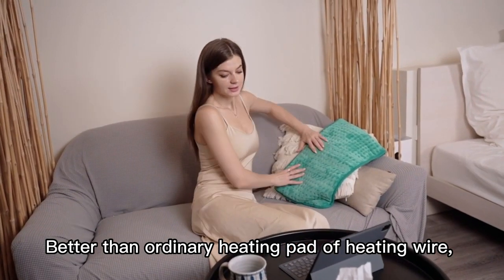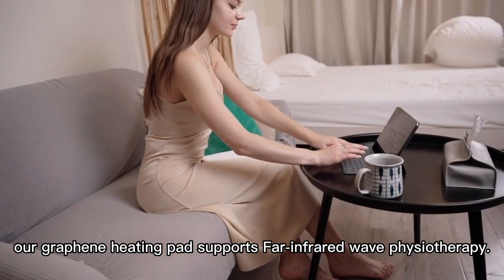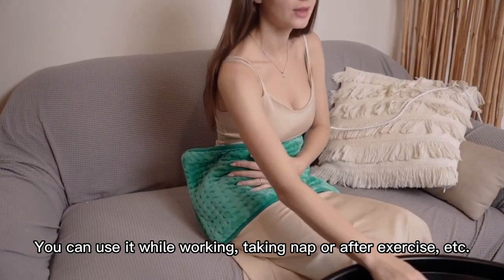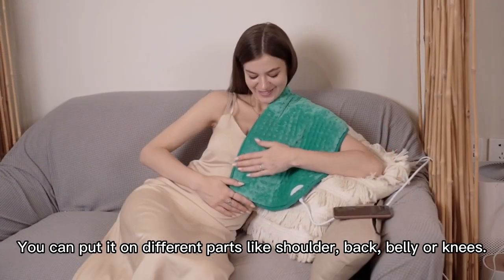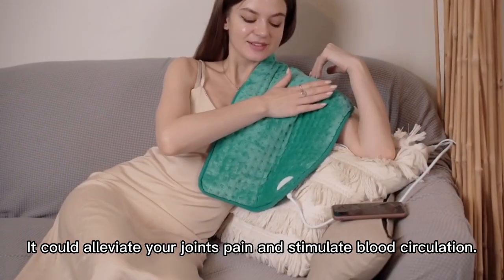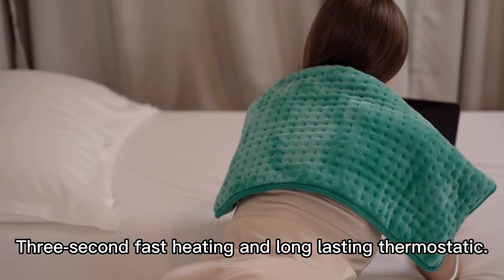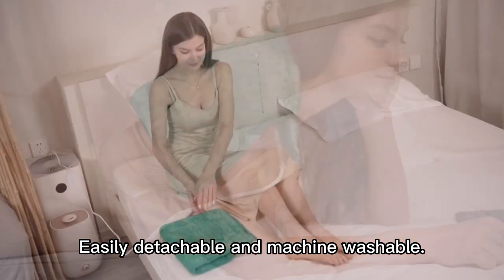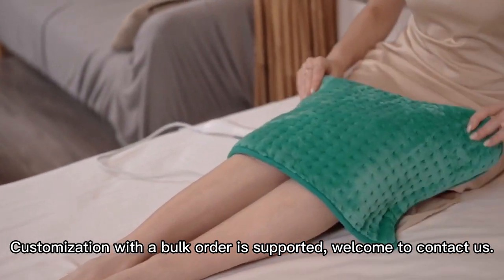Green electric heating pad